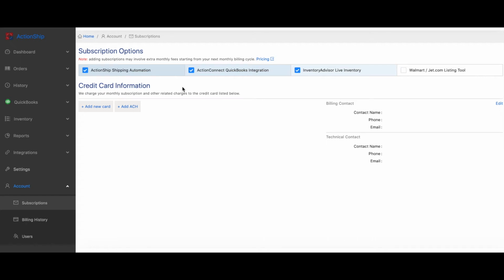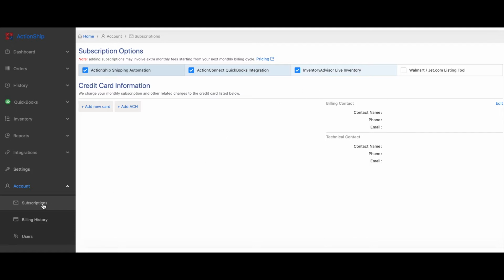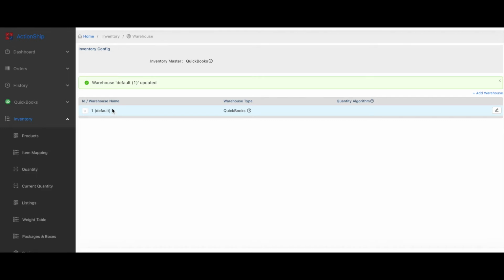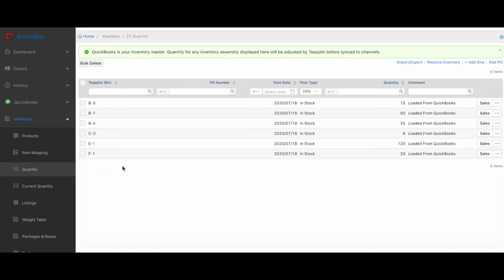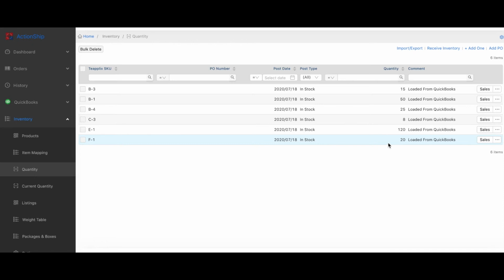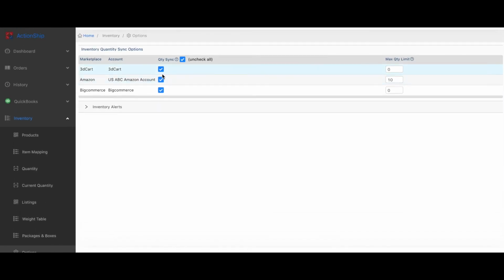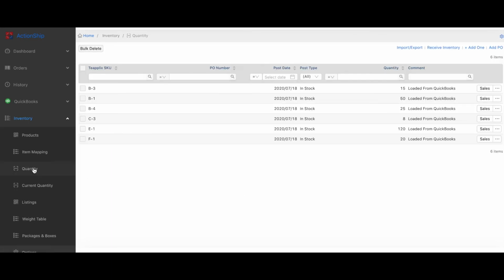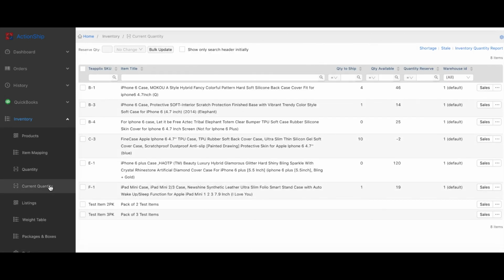QuickBooks as Inventory Master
How to setup QuickBooks as Inventory Master in ActionShip, and use inventory from QuickBooks to update listings on the Marketplaces.